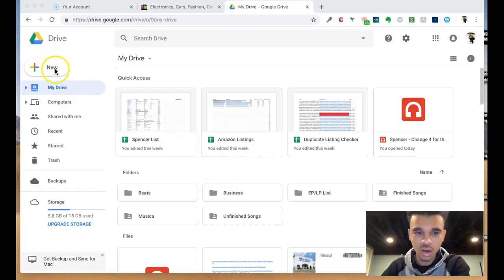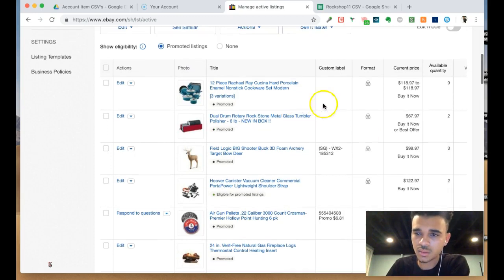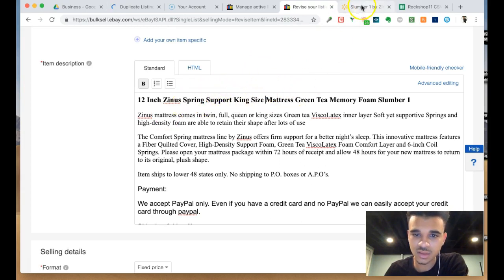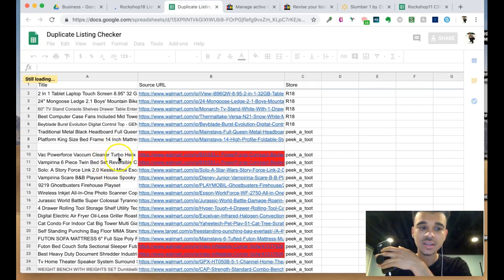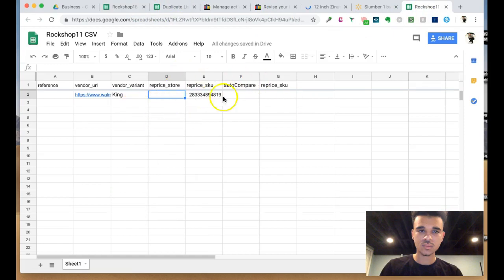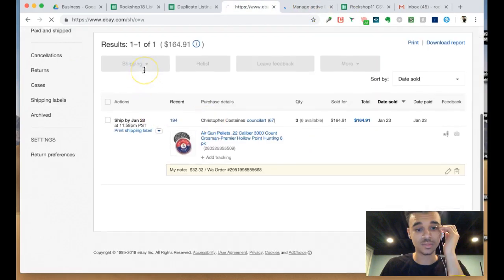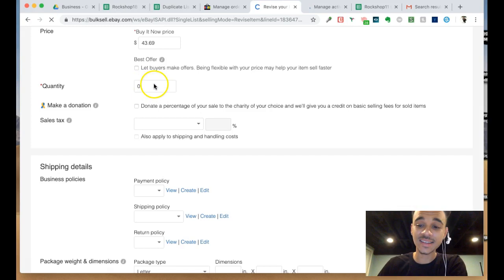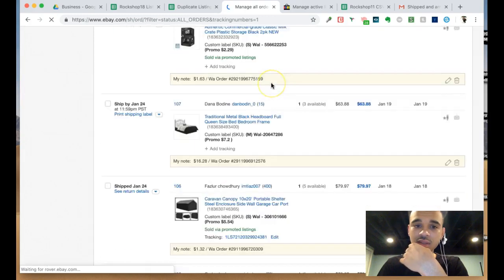Tracking & CSV Info